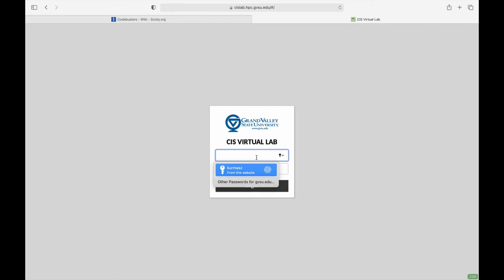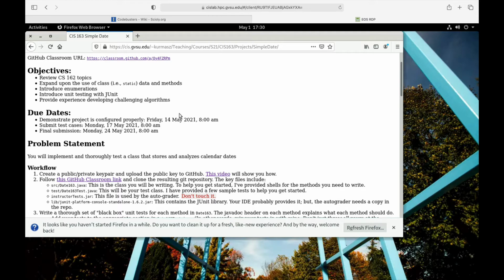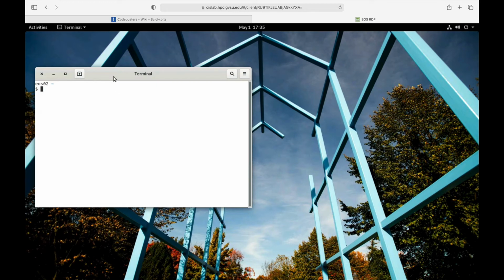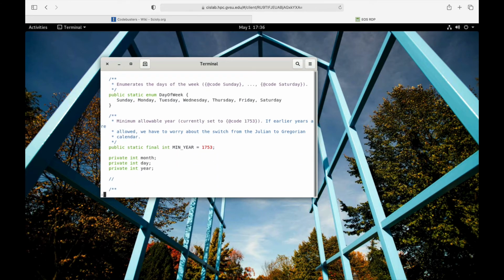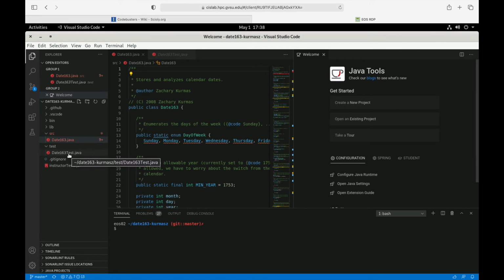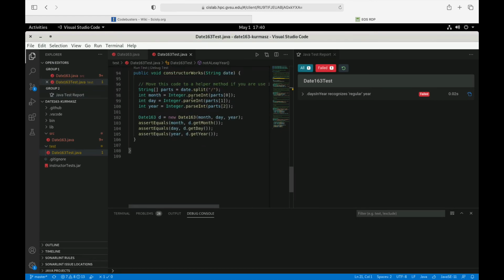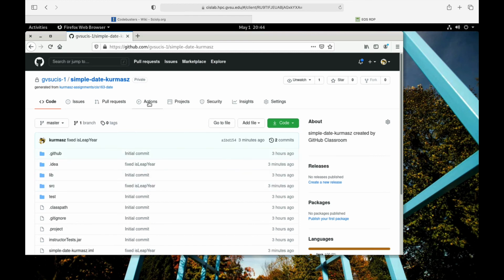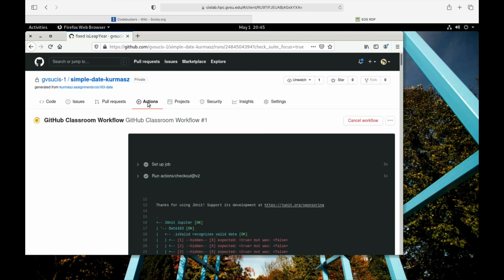CIS 163: Getting started with Project 1 (Sumer 21)